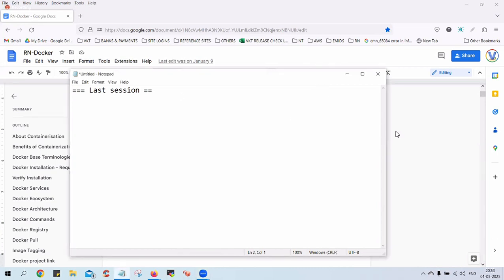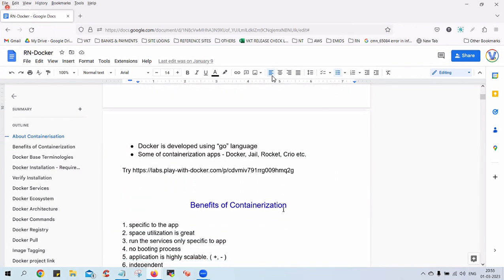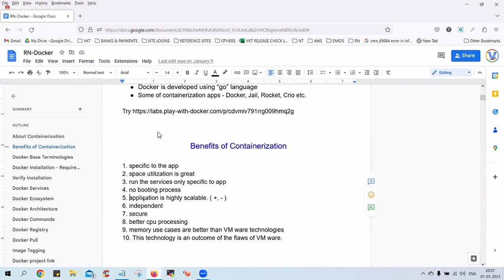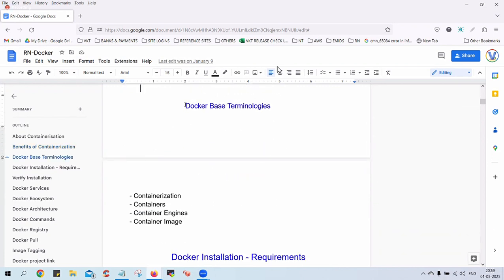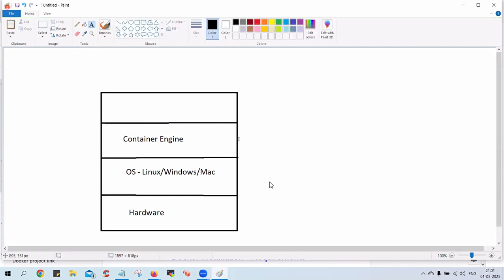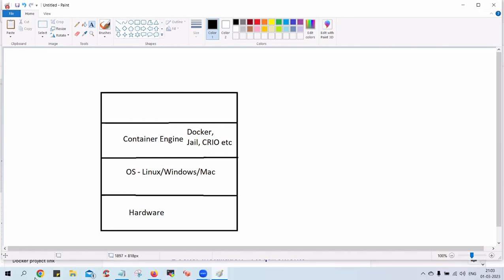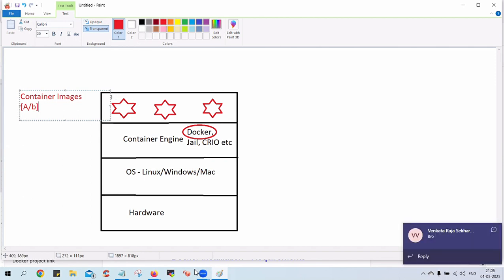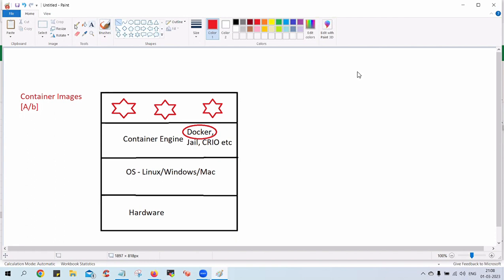Zoom Meeting 2023 03 01 20 53 03